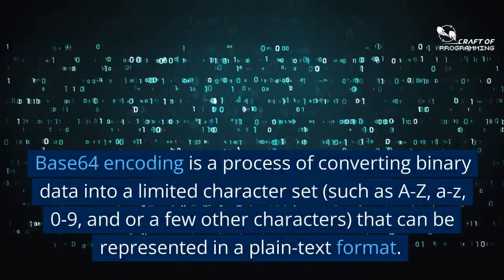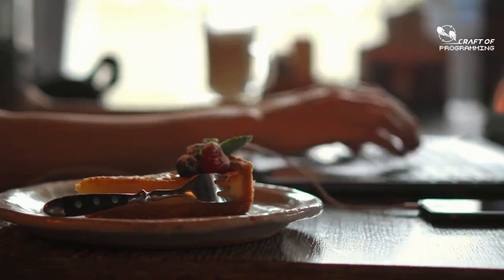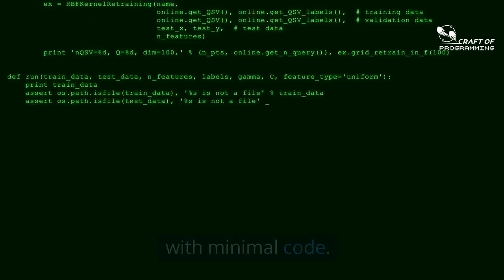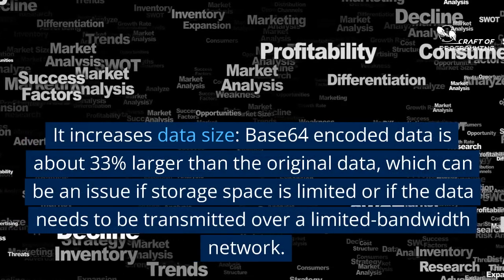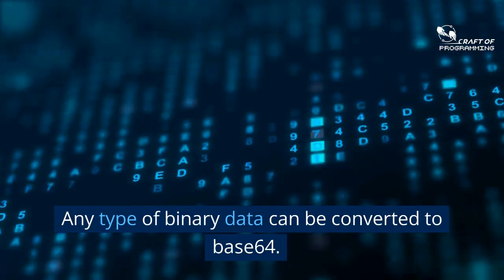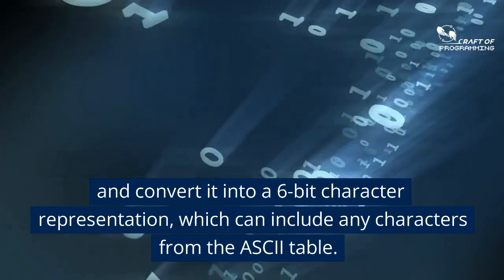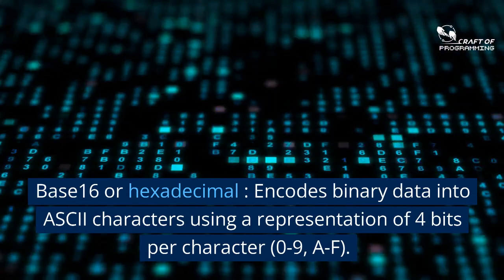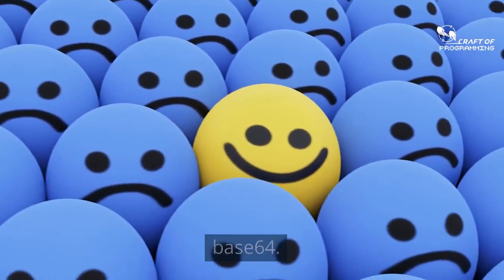A Deep Dive into Base64 Encoding: How It Works and Why It Matters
This video covers Base64 encoding as a process of converting binary data into a limited character set (such as A-Z, a-z, 0-9, and/or a few other characters) that can be represented in a plain-text format.

This is useful when binary data needs to be stored or transferred as text, such as in email attachments or JSON data.

Leave us with your suggestions and questions in the comment section below.